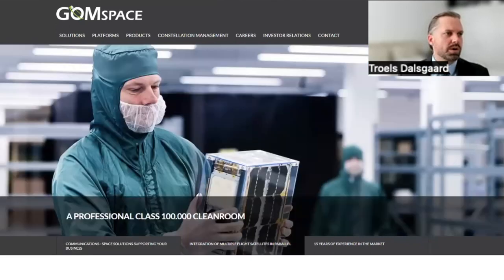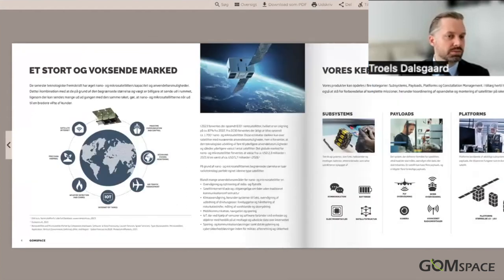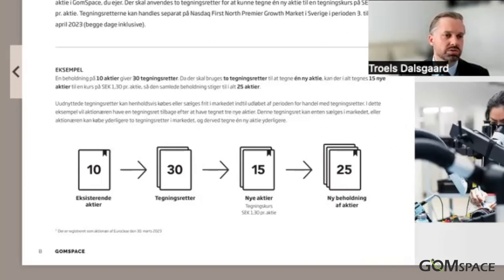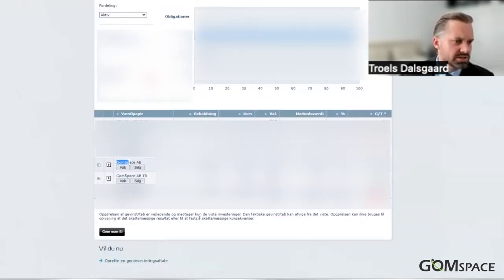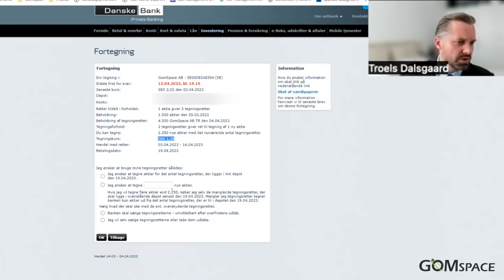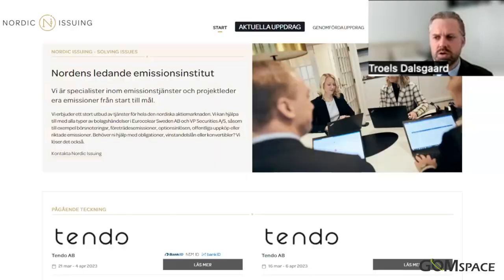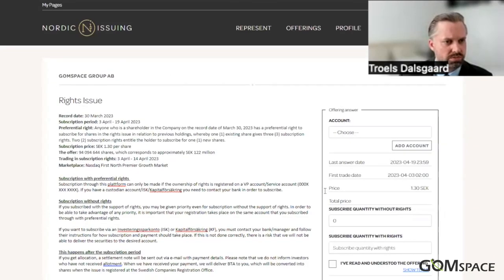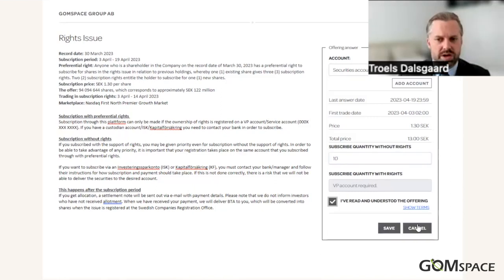GomSpace Subscription Rights – How it works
A short guide to GomSpace Rights Issue 2023, and how to participate with or without Subscription Rights. Presentation by CFO, Troels Dalsgaard.